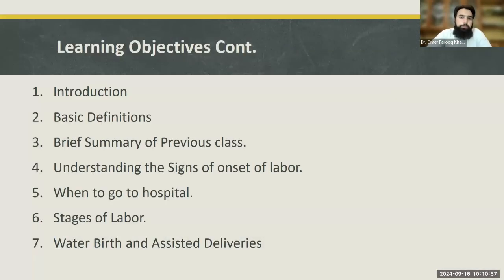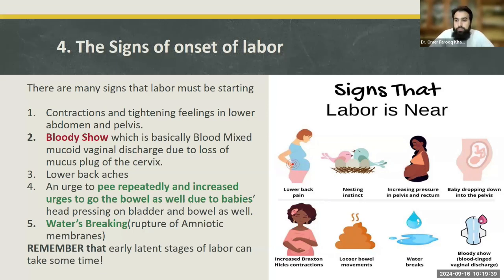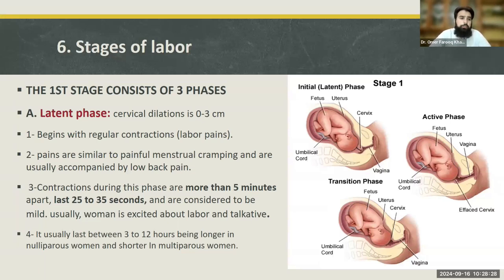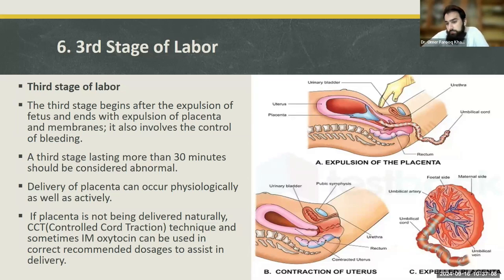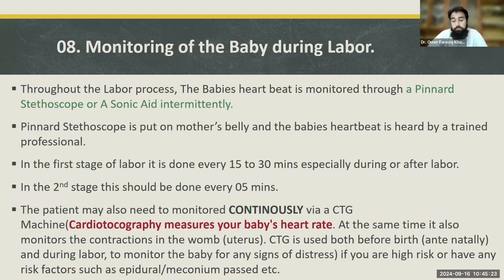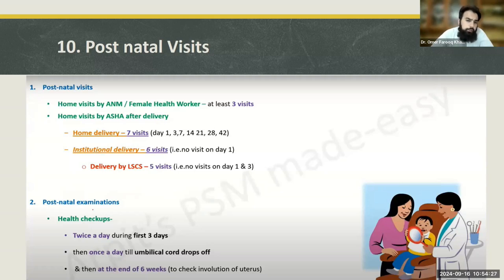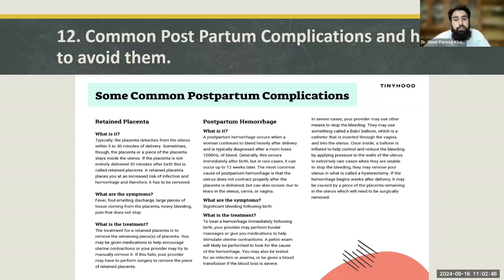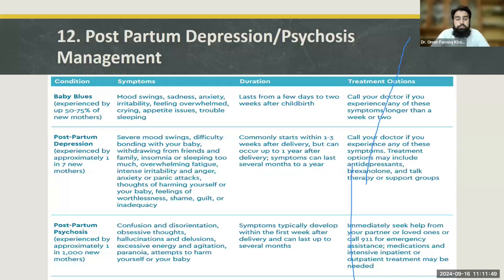Maternal And Child Health Part 2 by Dr Omer Farooq K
In this insightful video, Dr. Omer Farooq K continues his discussion on maternal and child health, focusing on key strategies for improving the health and well-being of mothers and children. Learn about critical prenatal care, child development, and nutrition practices, along with expert advice on managing common health issues. This video provides valuable information for healthcare professionals and parents alike, aimed at promoting a healthier future for both mothers and their children.